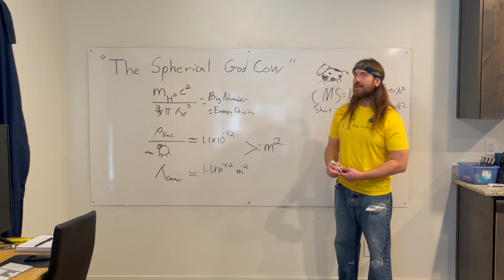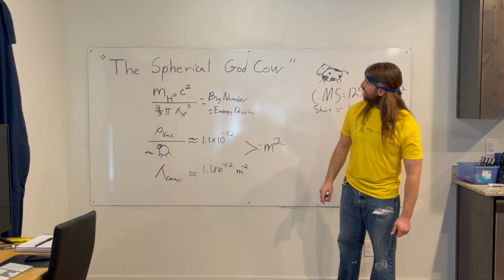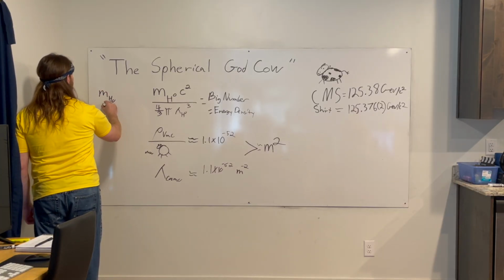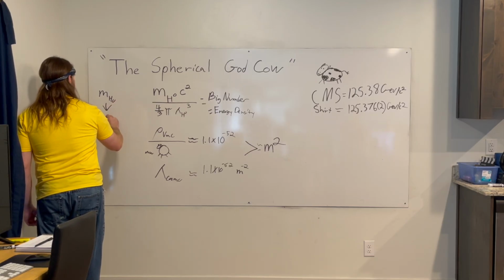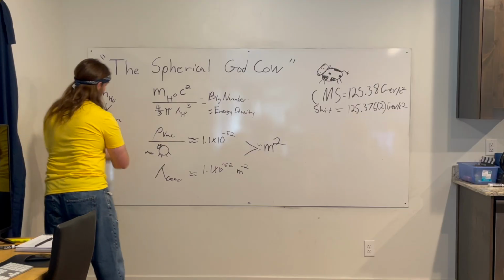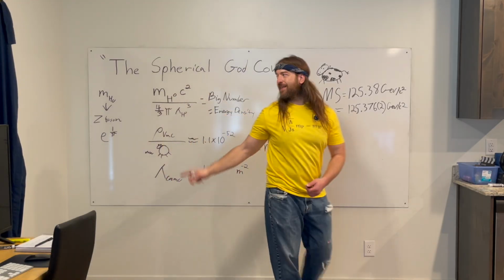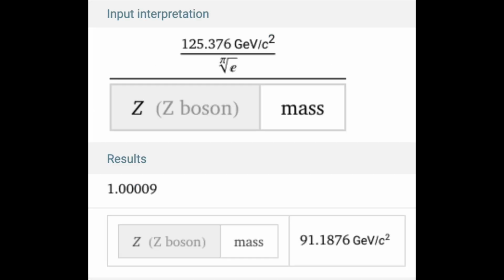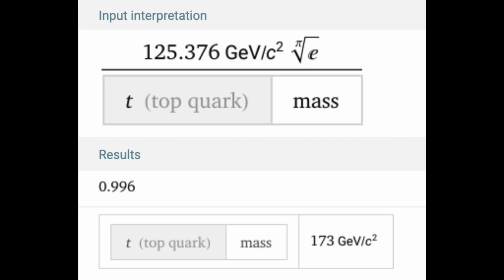Falsifiable Predictions for the Top Quark and Z Boson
The Top quark and the Z boson's mass's are suspiciously about the same magnitude difference from the mass of the Higg's boson.  Perhaps this is a simple coincidence.  But speculation is fun, especially if we can find a potential closed form constant that also matches our observational data.

This is a clip from a longer talk given at the November gathering of the Physics Monastery.  Full Talk coming soon.